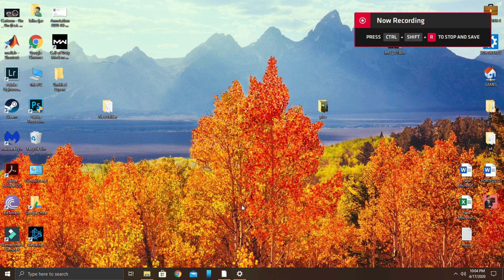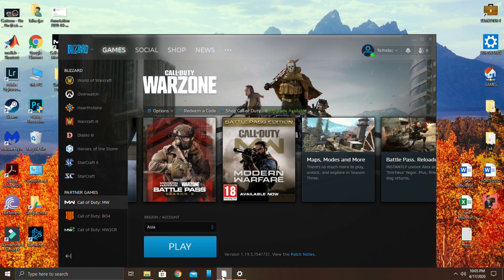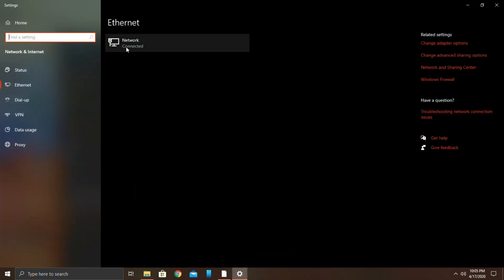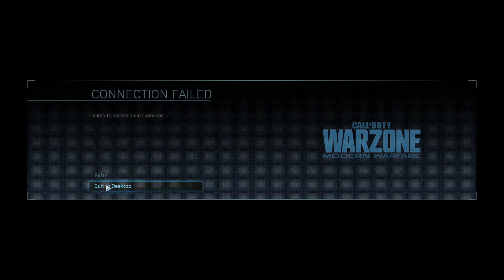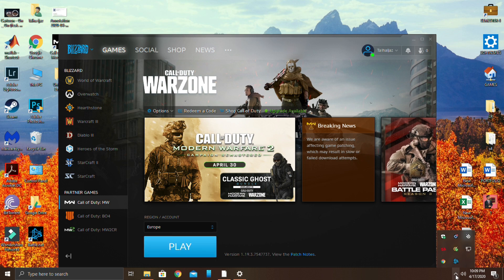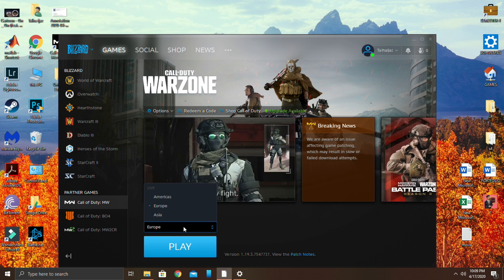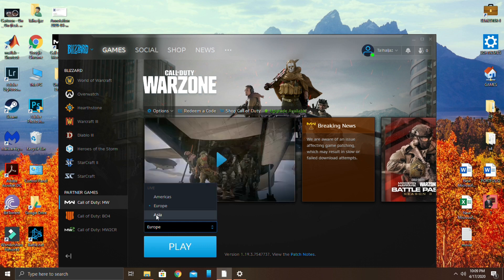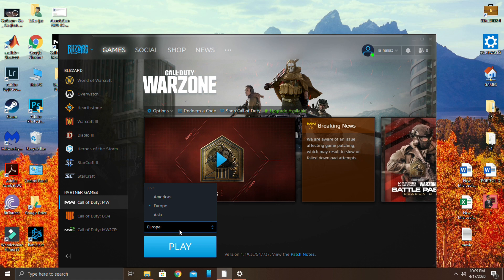Cod warzone server disconnected fix 100% working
The first and final fix is given in description
if this video not fixes your issue consult your ISP that your game is not working this is because they have blocked the port your COD warzone uses